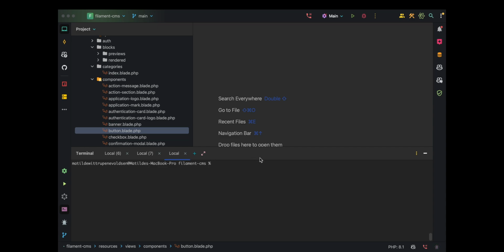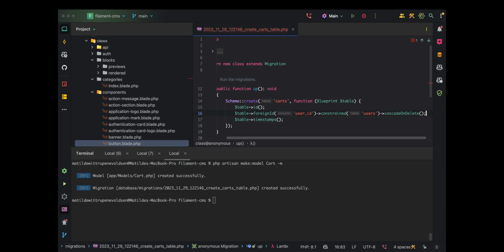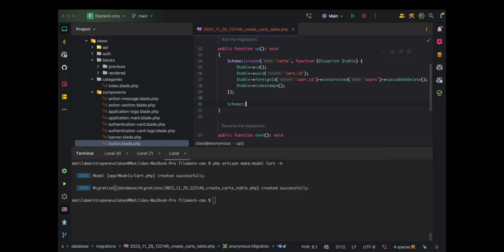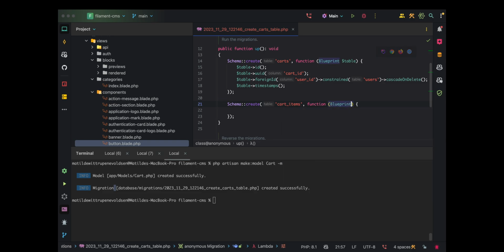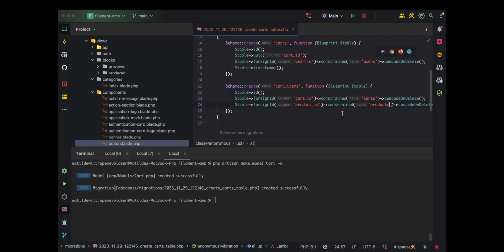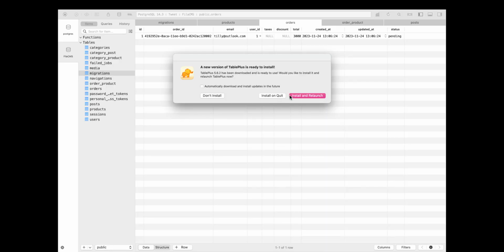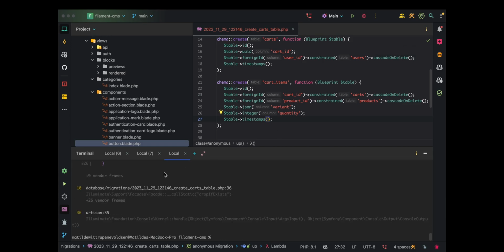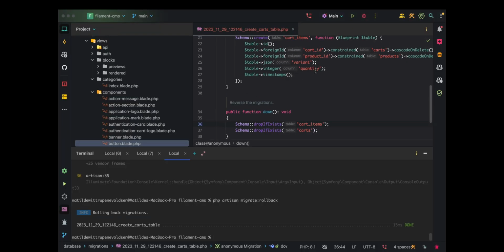Build a CMS with Filament 3 and Laravel 10 | Cart Model | Episode 36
In this video we will setup the cart model.

Equipment:
Microphone: Blue Yeti
Video Recorder: Cleanshot
Video Editor: Final Cut Pro